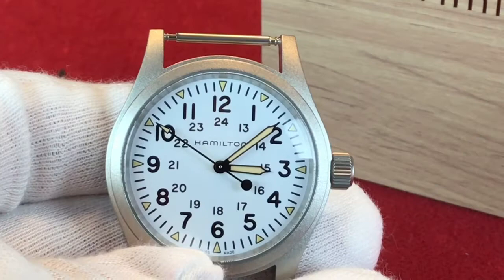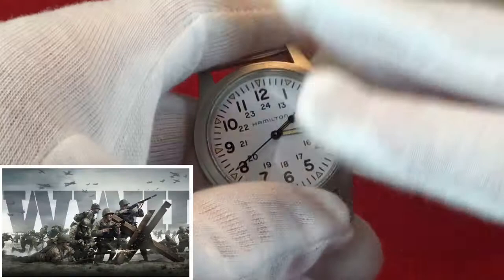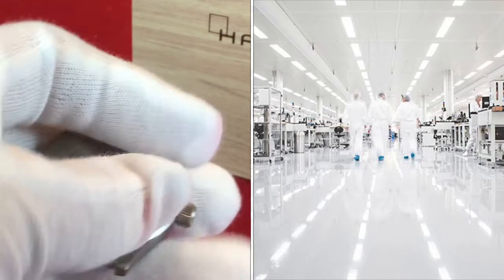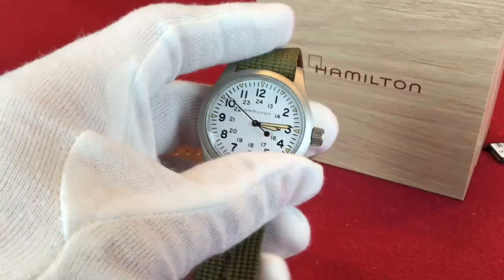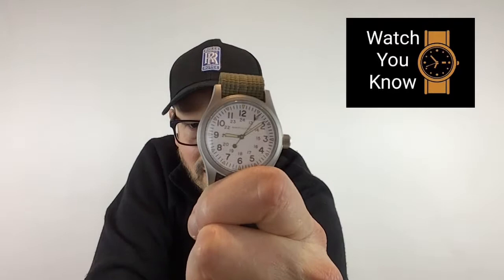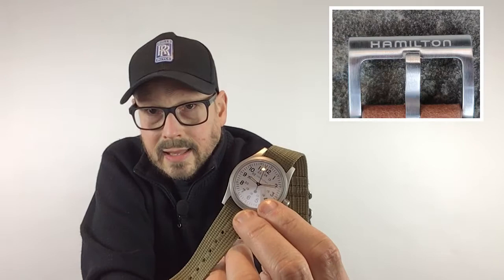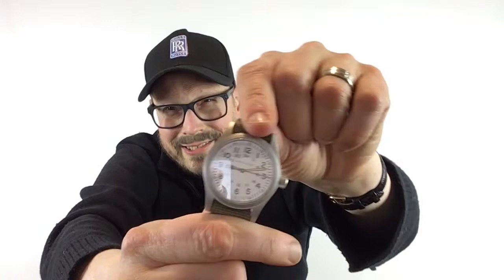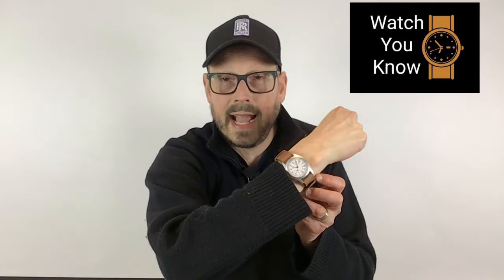Hamilton Khaki Field Watch -The most iconic field watch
This is a full review of the most iconic field watch - The Hamilton Khaki Field Watch H69439511
Table of Contents:
Opening Trailer - You will be treated to a brief cinematic trailer of the Khaki Field Watch Mechanical. The trailer features the military heritage of this iconic watch which is a throwback to the hack watches of World War II and The Vietnam War
Overview- A thorough examination of the H69439511 with up close angles via high definition video and pics.
Outside- Jeff Summers takes the watch outside capturing scenic wildlife while showing viewers how the watch handles glare and the elements.
My Opinion - Jeff Summers gives his opinion of the Hamilton Khaki Field Watch mechanical with his top three likes and dislikes of the watch

Hamilton Khaki Field Watch H69439511:
Stainless steel case with a brown leather strap. Fixed stainless steel bezel. White dial with luminous black hands and Arabic numeral hour markers. 24 hour markers. Minute markers around the outer rim. Dial Type: Analog. Luminescent hands and markers. Hamilton calibre H-50 hand wind movement, based upon ETA 2801-2, containing 17 Jewels, bitting at 21600 vph, and has a power reserve of approximately 80 hours. Scratch resistant sapphire crystal. Pull / push crown. Solid case back. Round case shape. Case size: 38 mm. Case thickness: 9.5 mm. Band width: 20 mm. Tang clasp. Water resistant at 50 meters / 165 feet. Functions: hour, minute, second. Dress watch style. Watch label: Swiss Made.

TikTok khaki fieldHamilton khaki field mechanicalHamilton khaki field mechanical review